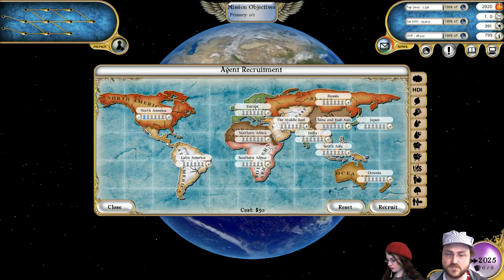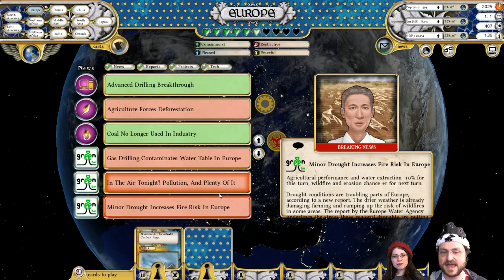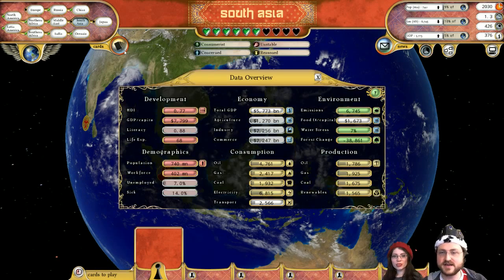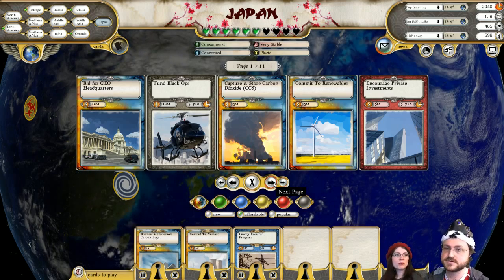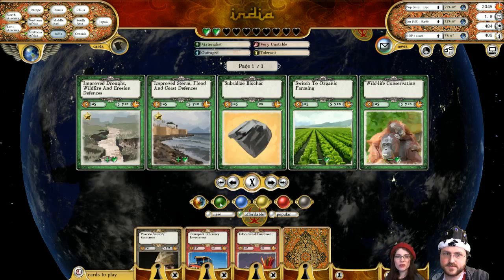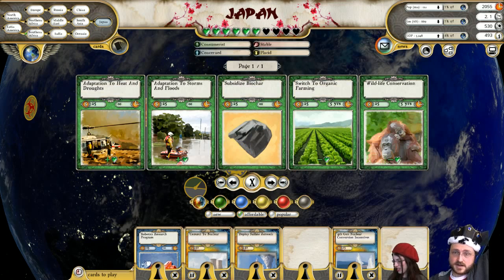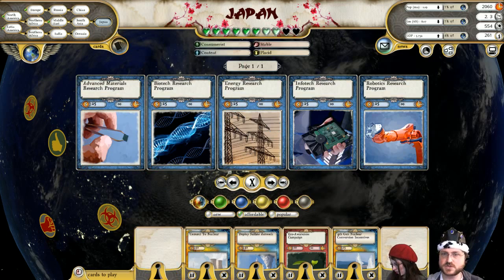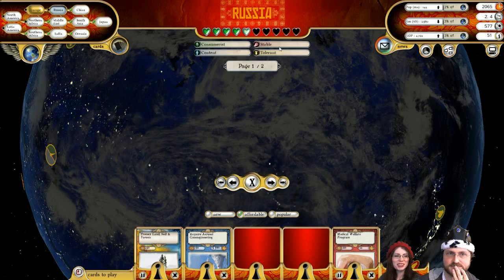Fate of the World - Fuel Crisis (With Fan Patch!) 1/2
From the March 8th Livestream, where we raised $2300 for charity!